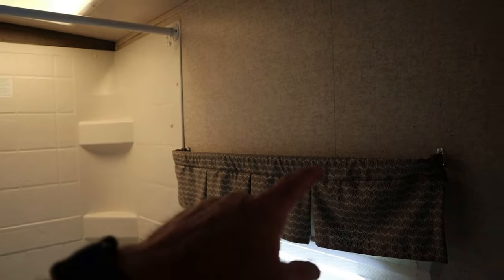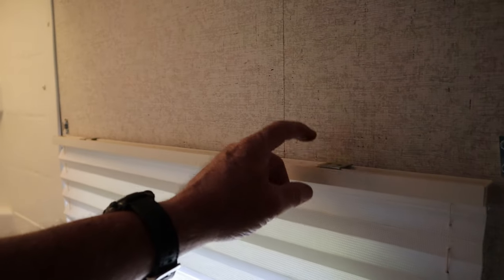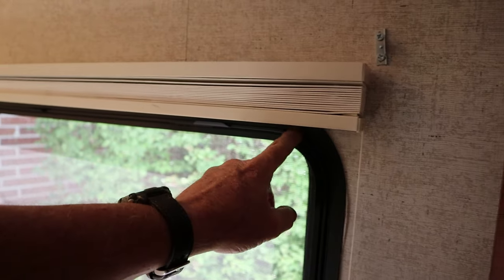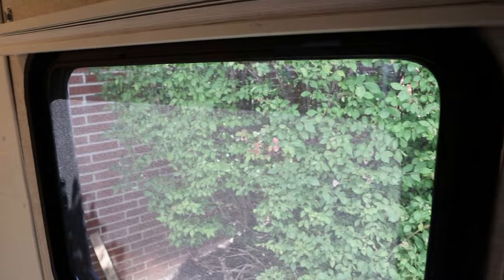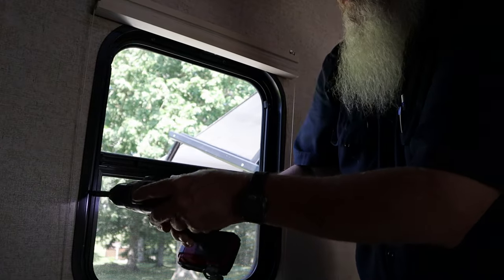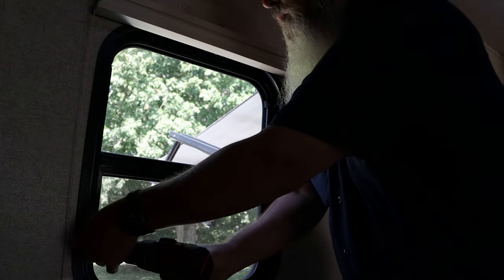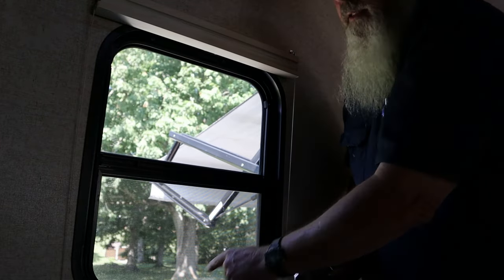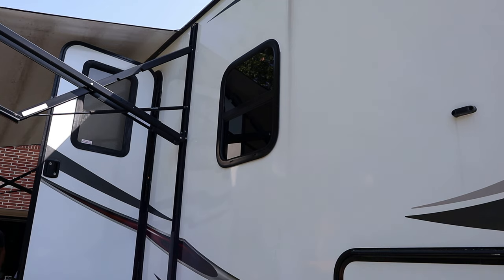Replacing The Seals On RV Windows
This customer said he had a couple of windows that were leaking when it rained hard. Check out what we found and how we fixed it.